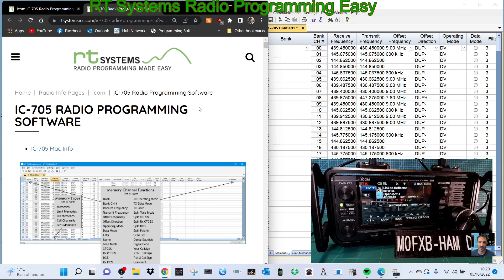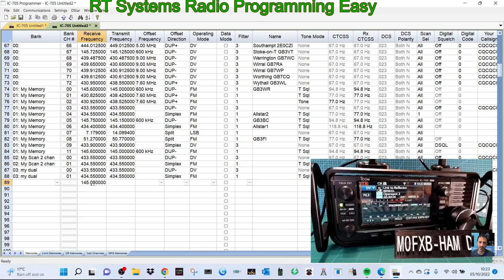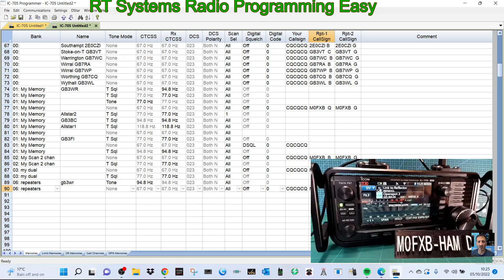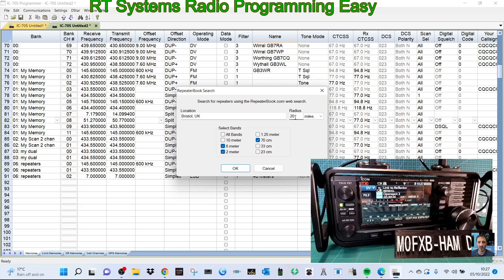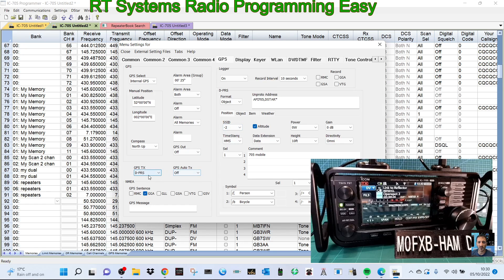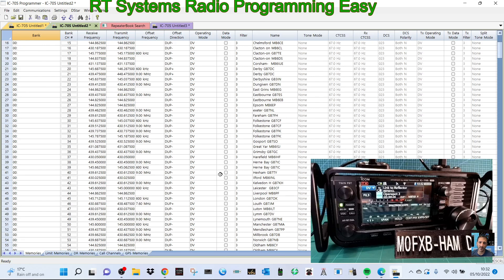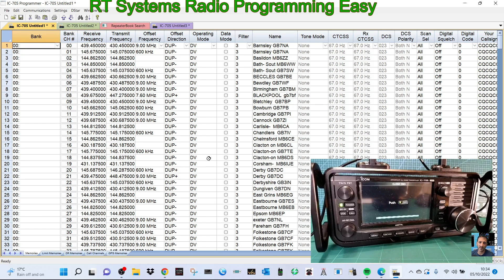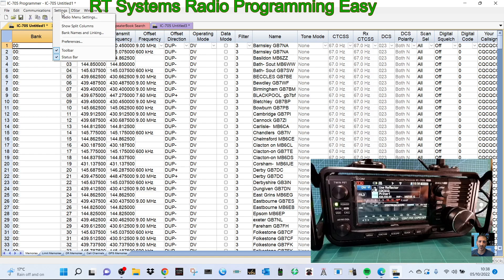ICOM IS-705 RT-Systems Programming Software